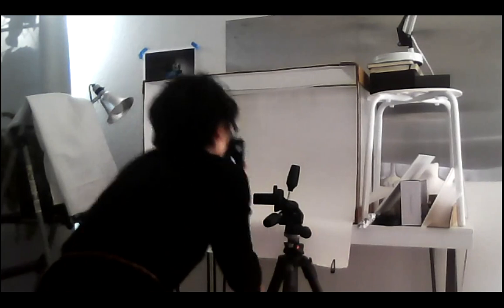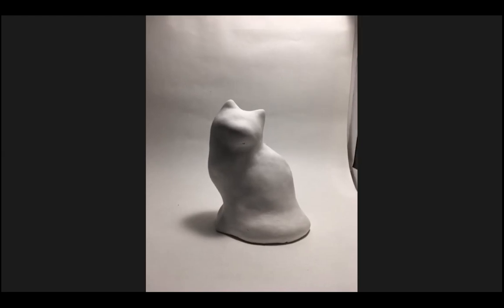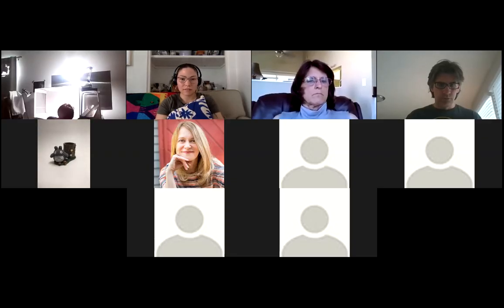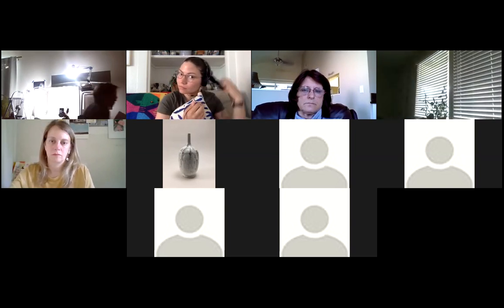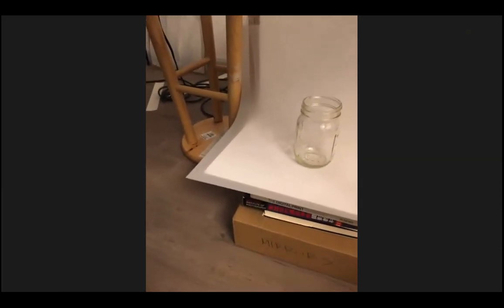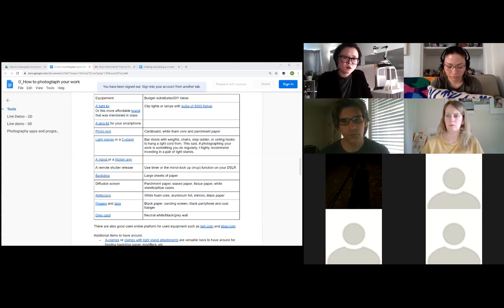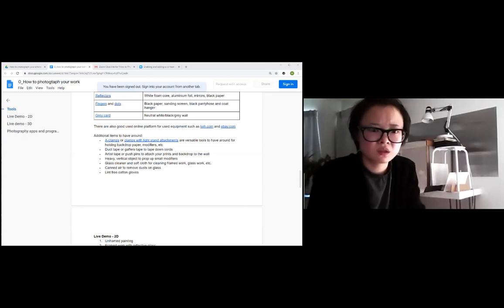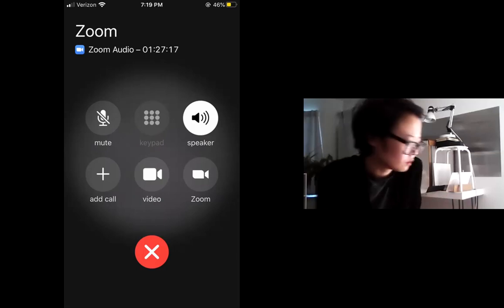How to Photograph your Artwork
Part two of a class by Muzi Li Rowe